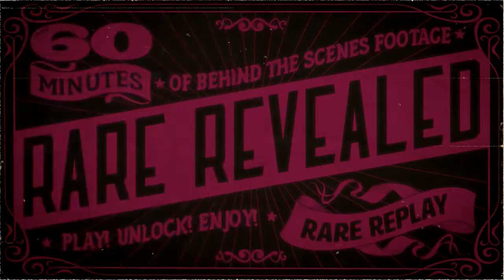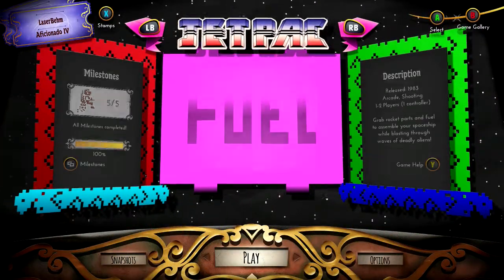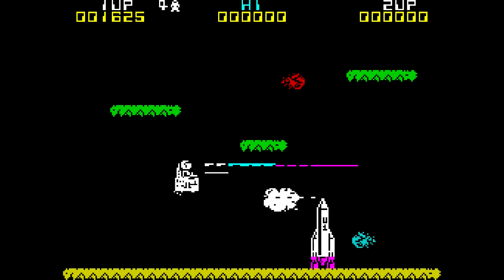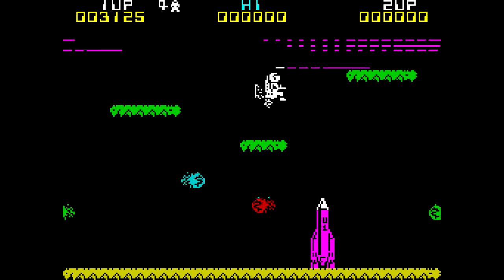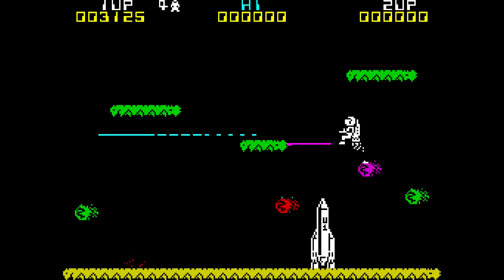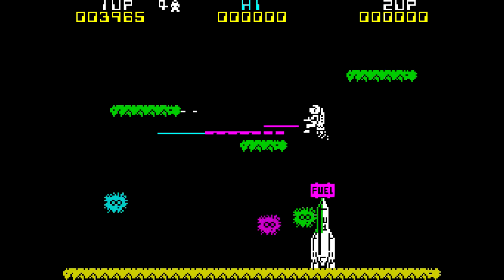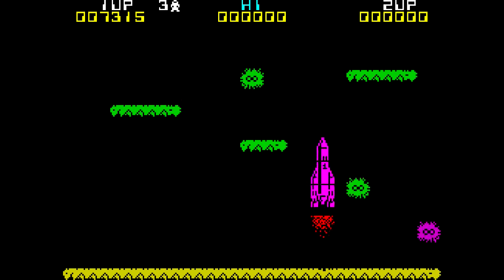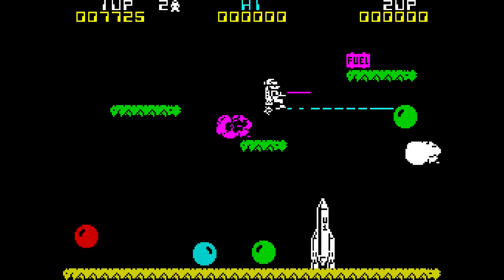Single Episode Games: Jetpac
Let's Play Jetpac on XboxOne with Rare Replay. A playthrough of JetPac, originally for the ZX Spectrum and Vic-20. But screw that noise! We've got Rare Replay now! Next gen in your face!

Intro Song
Cement City - Death Mode Tetris